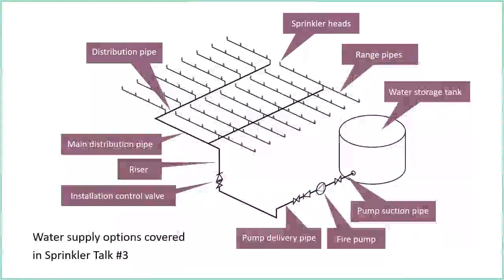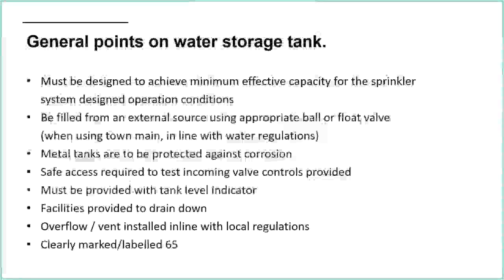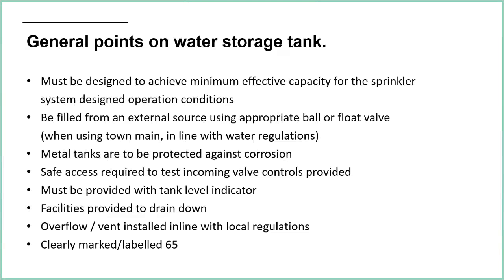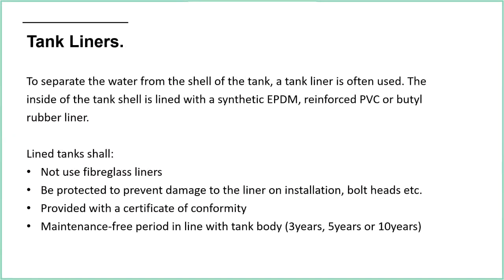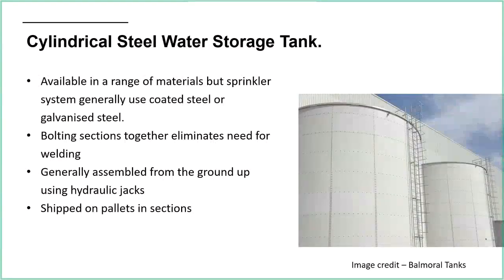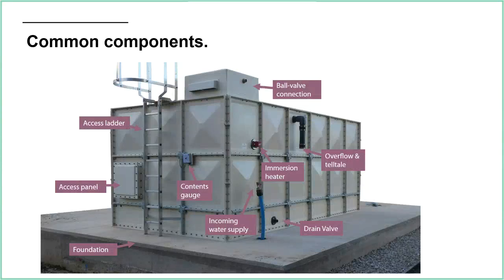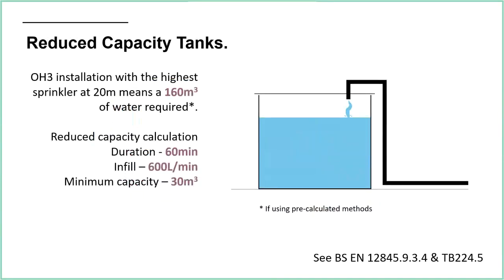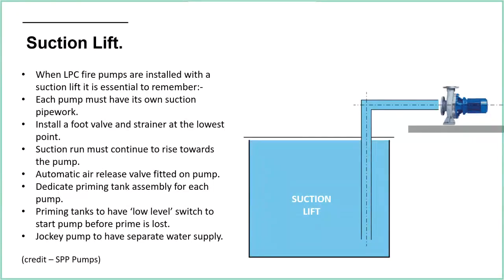Sprinkler Talk #17 - Water Storage Tanks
This presentation will focus on water storage tanks and will look at the different materials that can be used, suction conditions, reduced capacity options and other requirements.